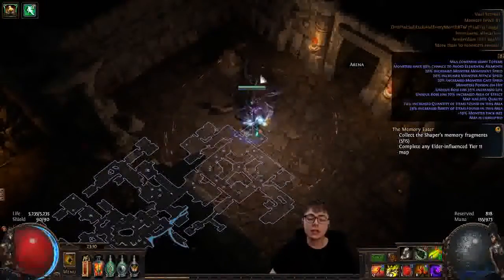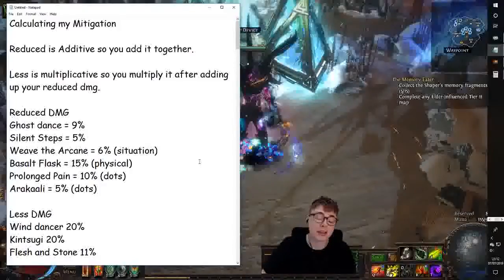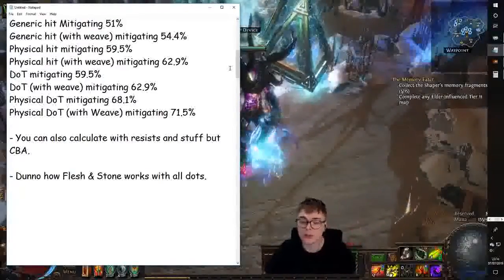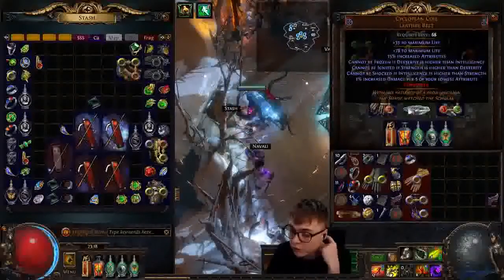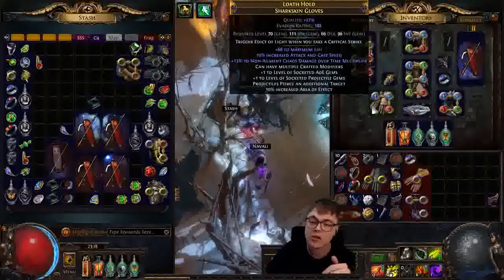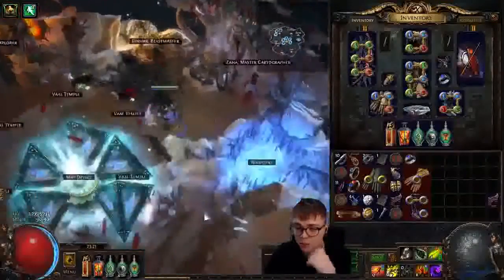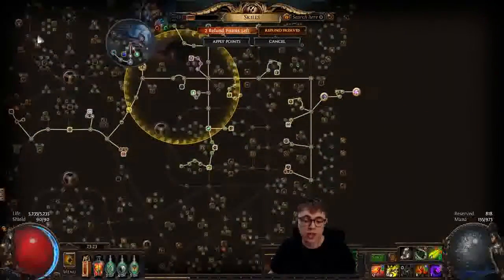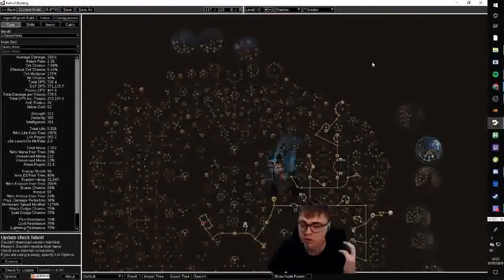Laurie Paquette Live Stream